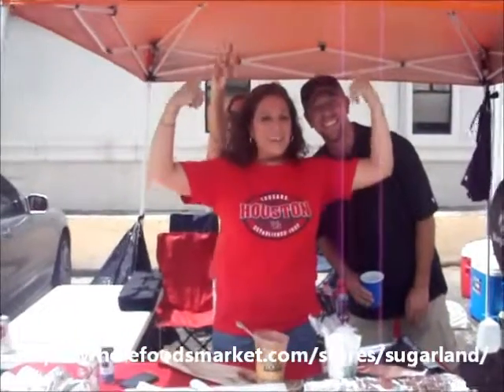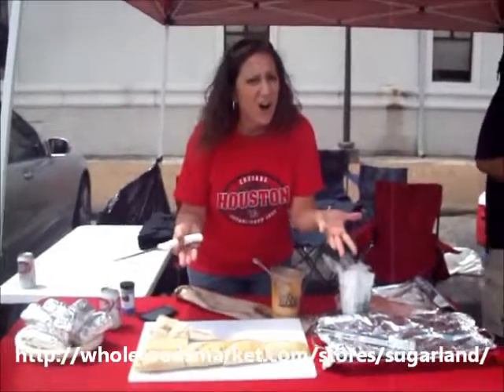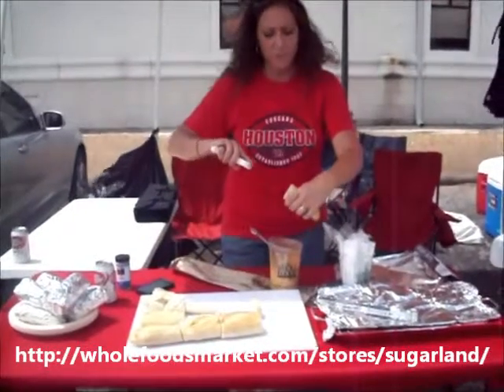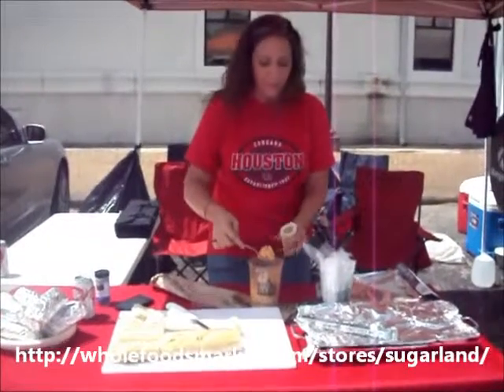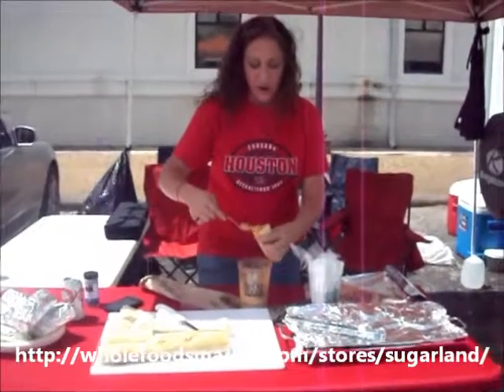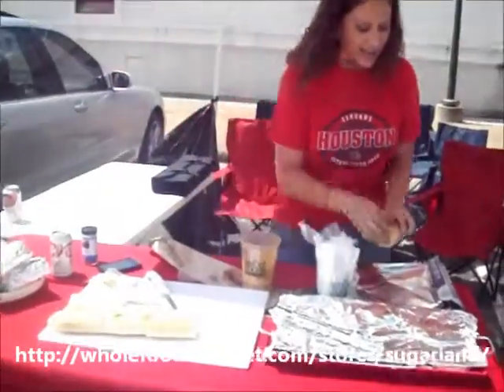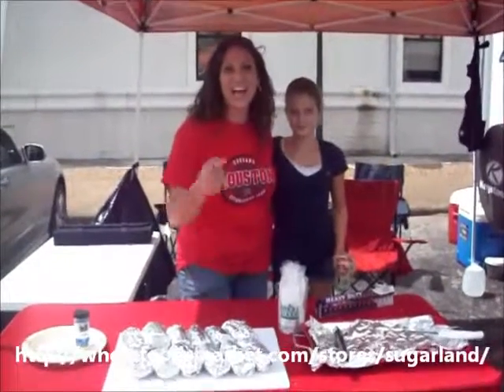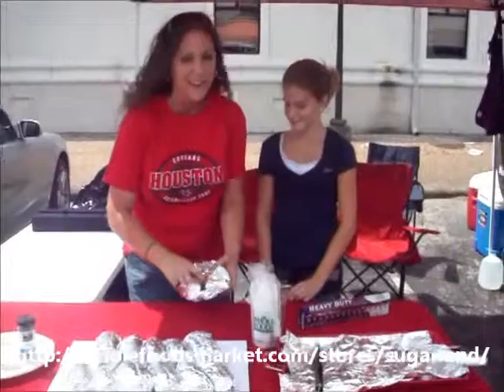Crab and Andouille Stuffed Pistolettes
Tailgate food that'll curl your toes!